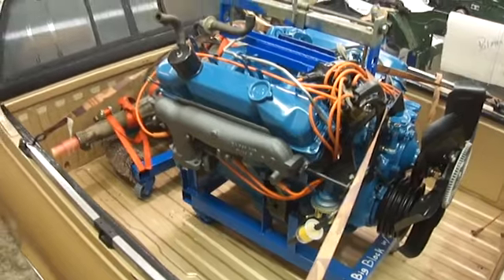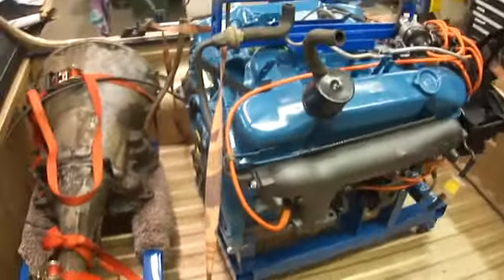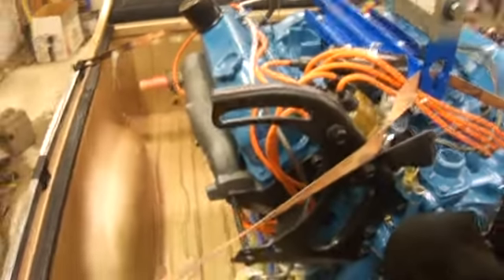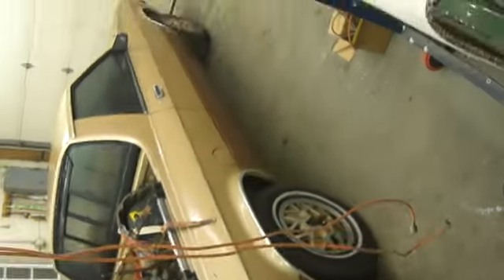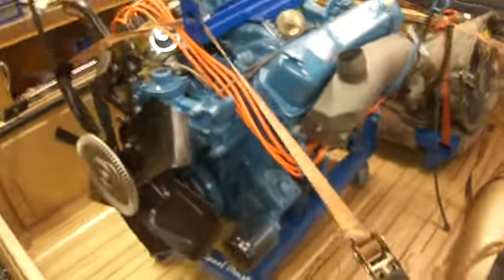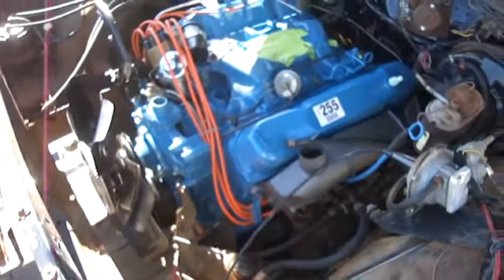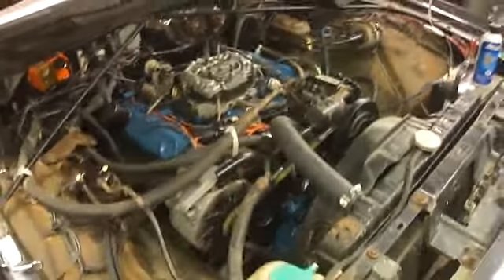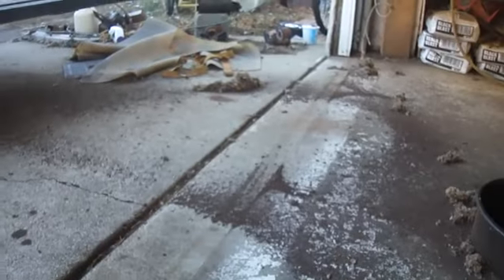1978 Chrysler Cordoba engine and trans rebuild - part 5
Retro Auto - My cars. The engine is together and back in. And now it’s running too. It still has a lot of tweaking to get it right but it’s alive. Hopefully I’ll have the brakes done soon so I can drive it around the yard before winter really sets in.

A series of videos of the stuff around my yard that I have for myself. A 78 Chrysler Cordoba I picked last year that needs the 400 rebuilt. The car sat for nearly 30 years in a barn and is in fairly good shape. This will not be a plane-Jane rebuild, we're going to warm this big black beauty up!